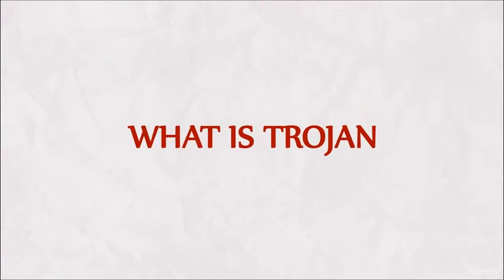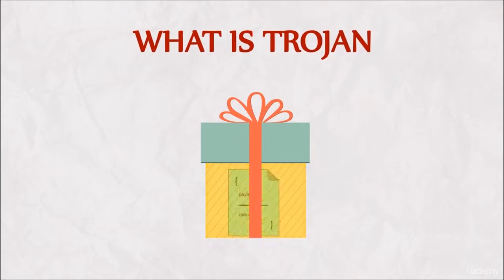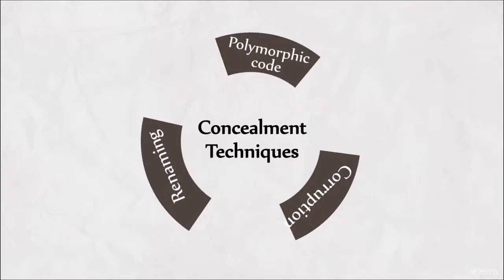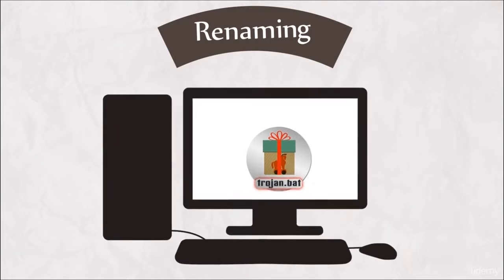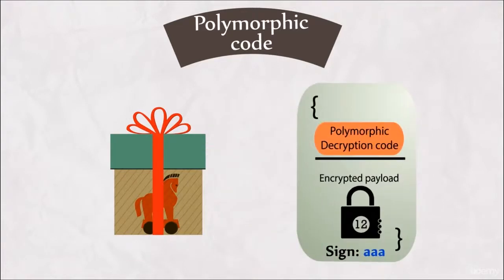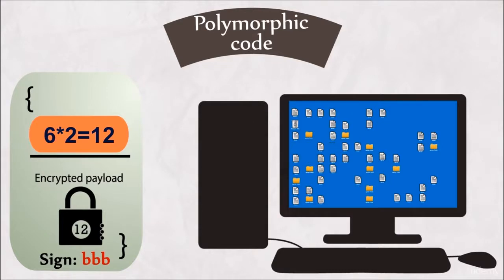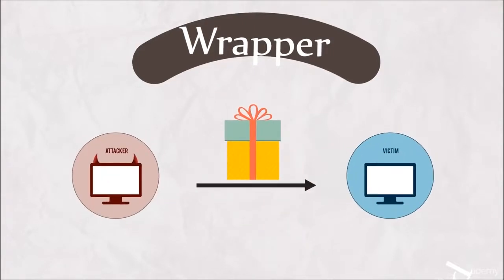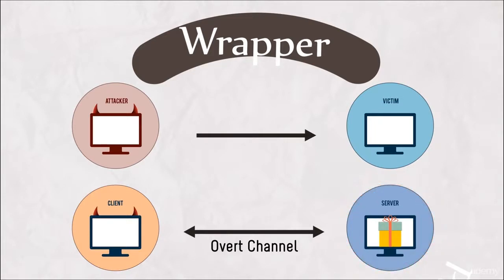Introduction to Trojan